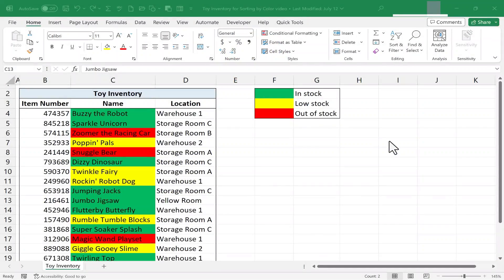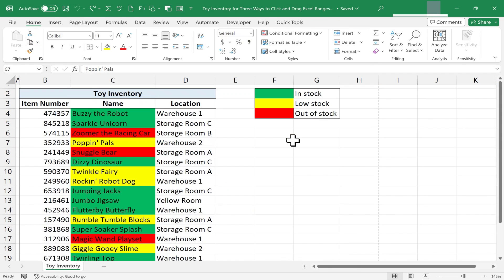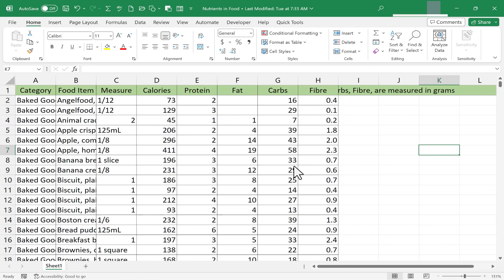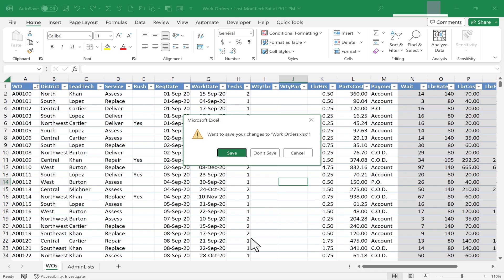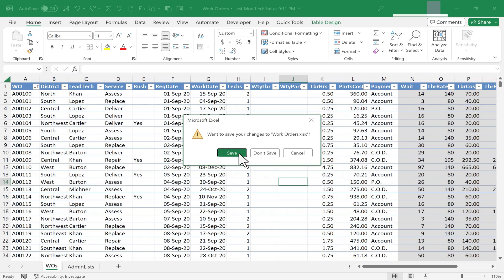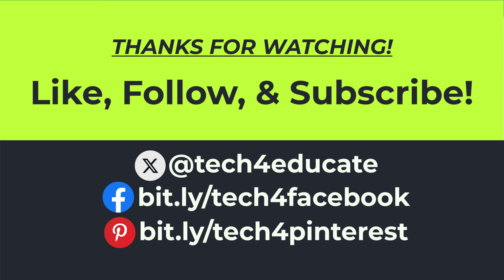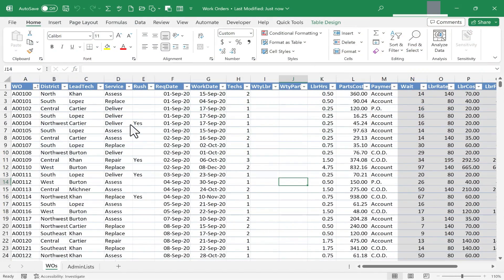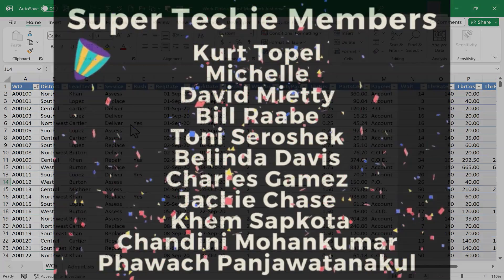How to Quickly Close All Excel Workbooks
If you use Excel a lot, you may end up with multiple workbooks open at the same time. Learn how to quickly close all of them when you're done working. Learn a handy Excel shortcut that closes all Excel workbooks at once. You’ll use this useful tip over and over.